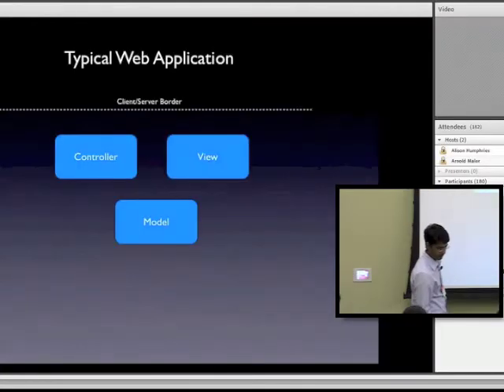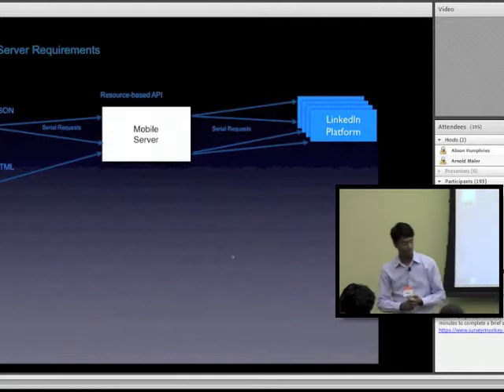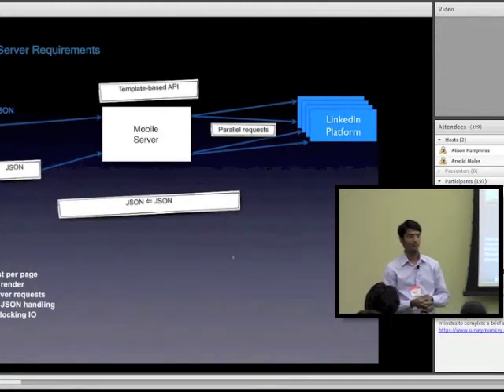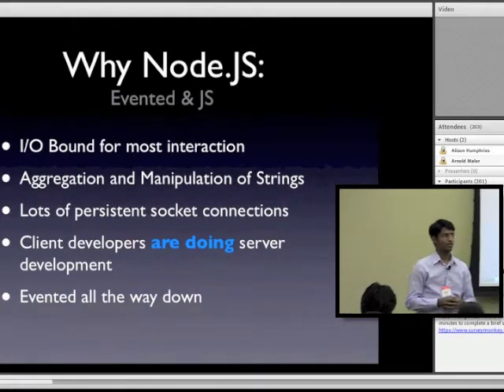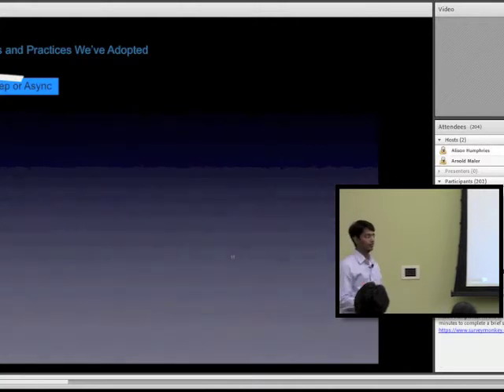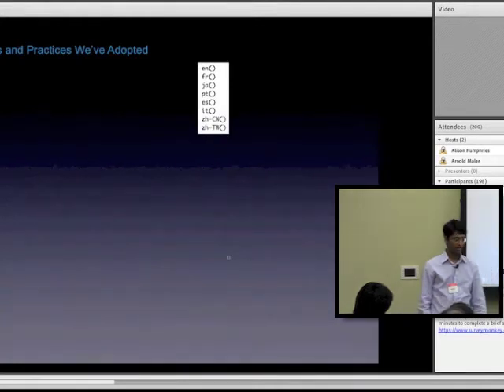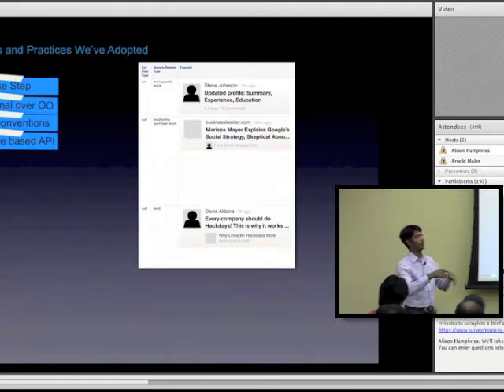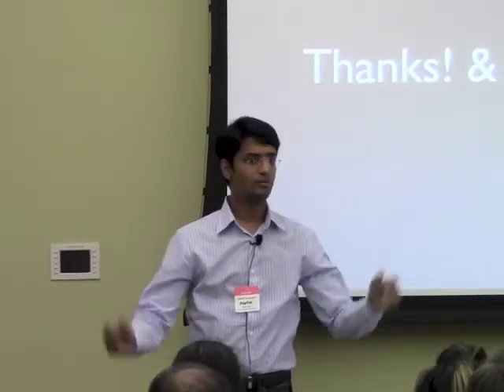LinkedIn Mobile - Using Node